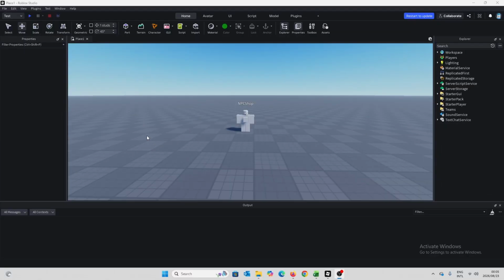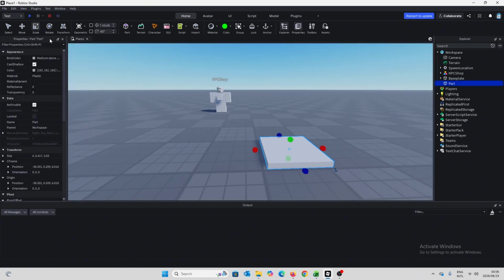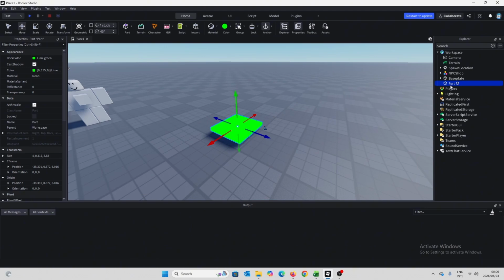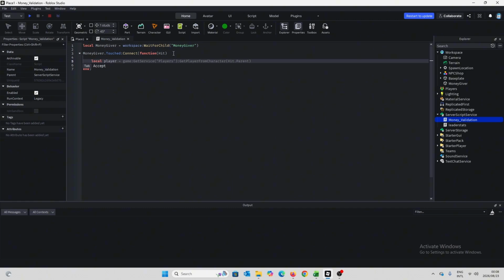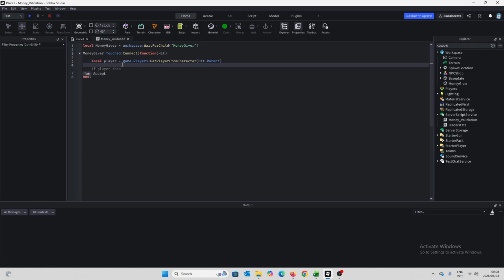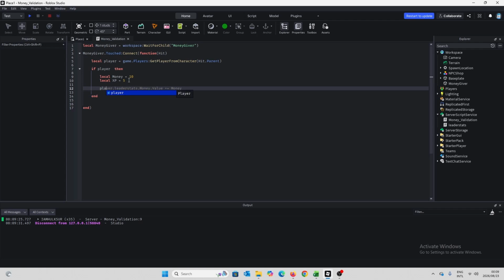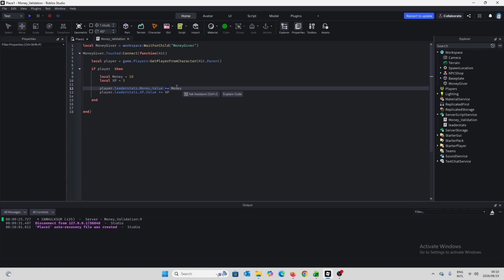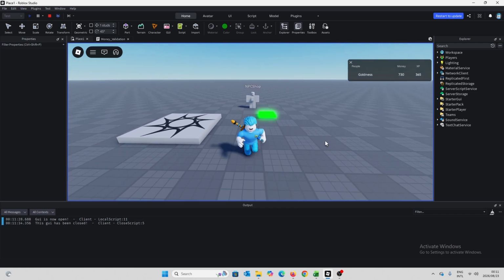Add A Currency System To Your NPC Shop in Roblox Studio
Part 3 of the NPC Shop series! Now we're adding money to your leaderstats so players can actually earn and spend cash in your NPC shop.

In this part, we cover:

Giving players starting money
Scripting ways for players to earn money in-game
Connecting your money system to leaderstats
Testing your currency system in Roblox Studio

Catch up on the series:

Part 1: How To Make An NPC Shop
Part 2: Adding Leaderstats For Your NPC Store
Part 4: Purchasing Weapons From The NPC Shop

If you're building a shop game, this step is essential.